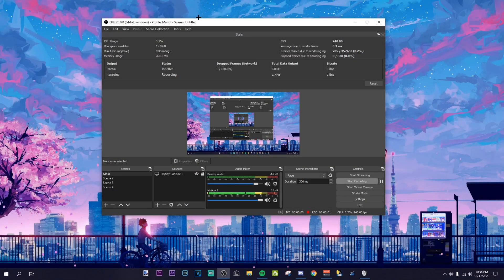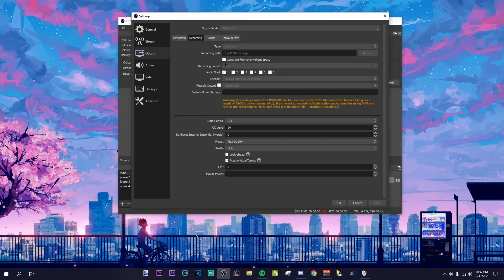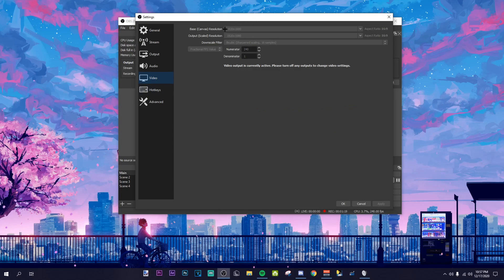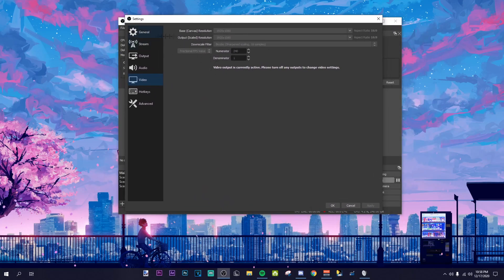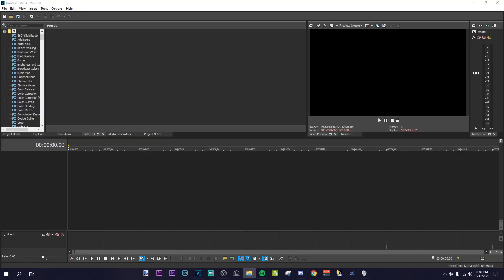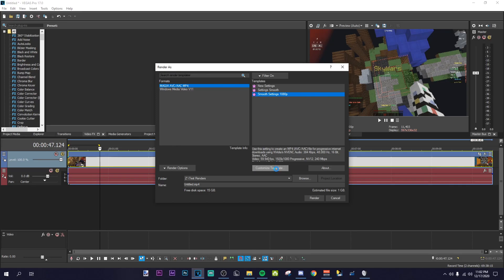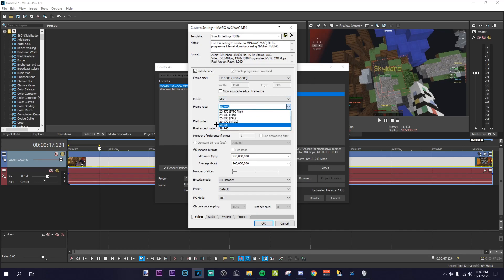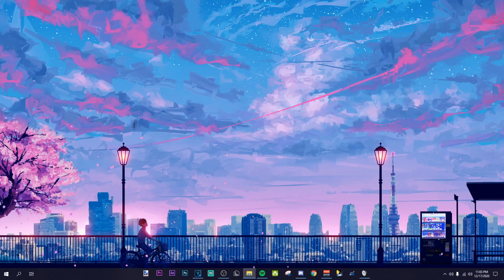Best Minecraft Render and Recording Settings [OBS + VEGAS]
Today I'll be showcasing the best 240 fps recording settings for obs and the best vegas render settings for minecraft. When you do this, you'll also get motion blur in your videos so your renders will be really smooth :)

-- FAQ --

Pack: Akatsuki
Age: 14
Recording software: OBS Studio
Editing software: Sony Vegas 17
Mouse: Glorius Model O Minus
Keyboard: gk61 blue switches
Mousepad: Ktrio Extended Mouse Pad
Webcam: Oneplus 7 Pro
Monitors: Phillips 27" Samsung 27" (Both 60hz)

Transitions + End Screen ArialFX

-- PC Specs --

GTX 1080
Ripjaws 16GB 3600mhz
250 GB SSD
500GB HDD

chill lofi jazz

I DO NOT CLAIM ANY OF THE MUSIC IN THIS VIDEO

if you see this comment say dimku is domehead